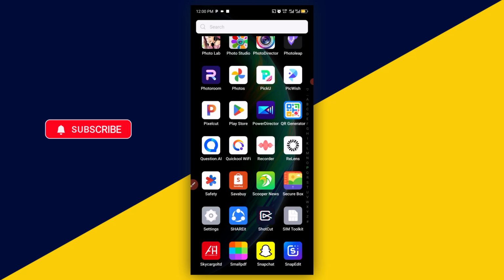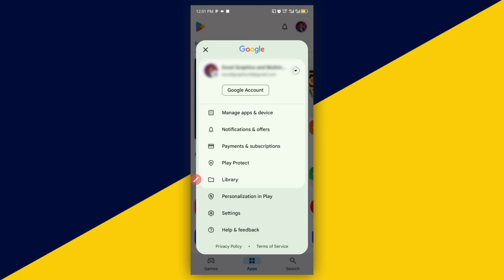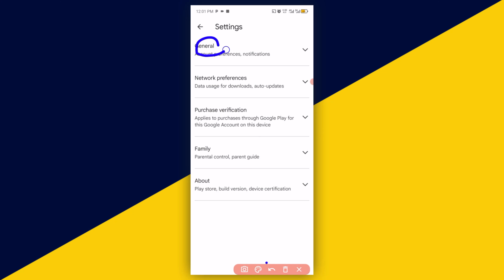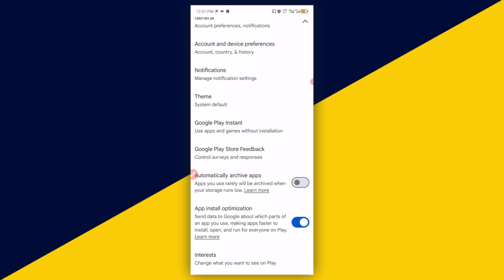Optimize Your Phone Storage: Archiving Unused Apps on Google Play Store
Welcome to our step-by-step guide on how to optimize your phone storage by archiving unused apps on the Google Play Store! 📱✨ In this video, we'll show you the process of freeing up space on your device by managing your apps effectively.

What You'll Learn:
- How to access the app archiving settings in Google Play Store.
- Step-by-step instructions to archive unused apps and free up storage.
- Tips for maintaining optimal phone performance and storage management.
- Troubleshooting common issues related to app archiving.

Why It's Important:
Running out of storage space can slow down your device and limit its functionality. By archiving unused apps, you can free up valuable storage space, ensuring your phone runs smoothly and efficiently.

- Android users looking to maximize their phone storage.
- Anyone who wants to declutter their device by archiving unused apps.
- Tech enthusiasts interested in optimizing their device settings.